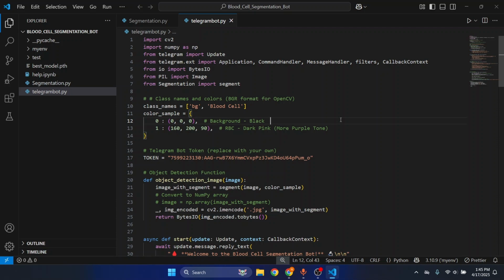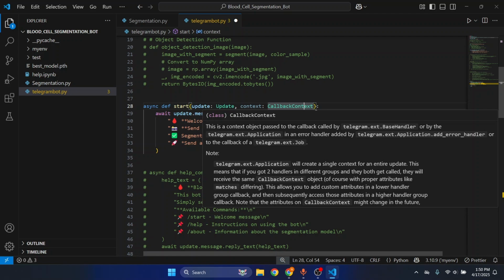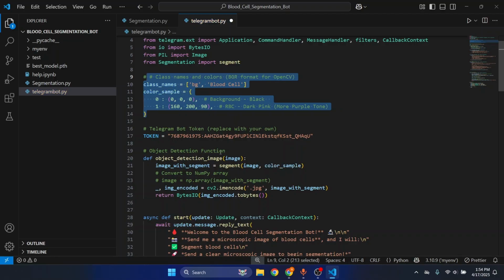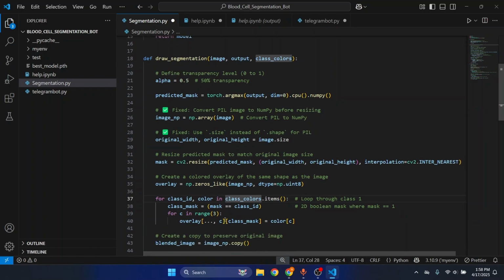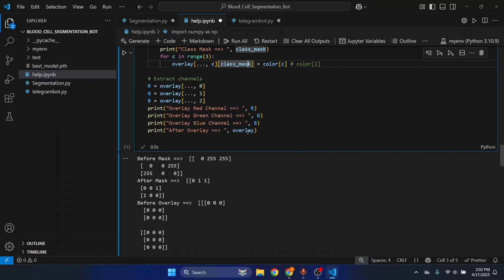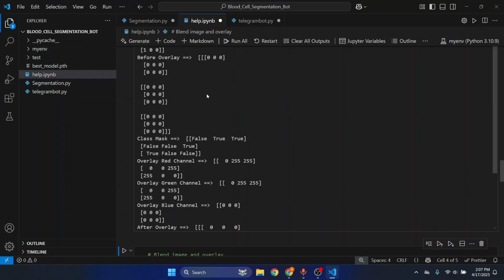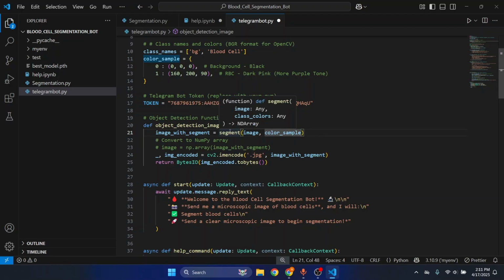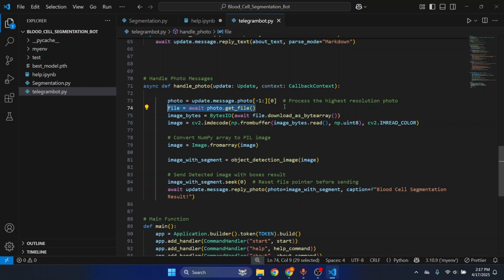Image Segmentation | Telegram Bot | Deep Learning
🩸 Blood Cell Segmentation Telegram Bot using Deep Learning (FCN-ResNet50) 🔬
👉 Send a blood cell image on Telegram and get pixel-wise segmentation results in seconds!

In this video, I walk you through an AI-powered Telegram bot that performs semantic segmentation on microscopic blood cell images using a custom-trained FCN-ResNet50 model in PyTorch.

The bot automatically:
✅ Accepts a blood cell image
✅ Segments red blood cells (RBCs) from the background
✅ Sends back a color-coded segmented image

This tool is perfect for:
📊 Biomedical research
⚡ Real-time deployment and inference
👨‍⚕️ Assisting in diagnostics and lab work

🔧 Tech Stack:
PyTorch 🧠
Torchvision 🖼️
OpenCV 📷
PIL 🖌️
python-telegram-bot 🤖